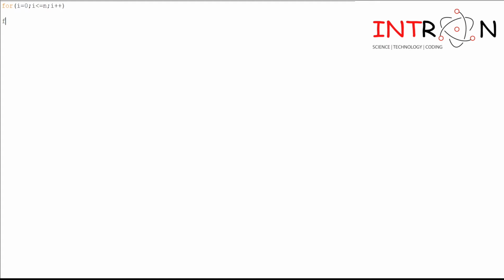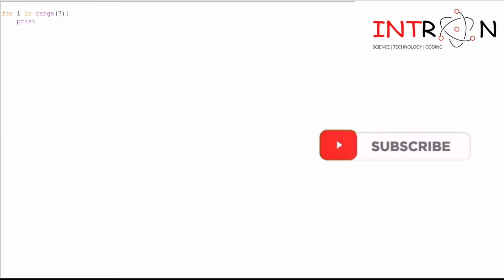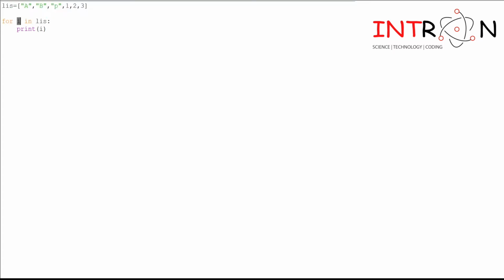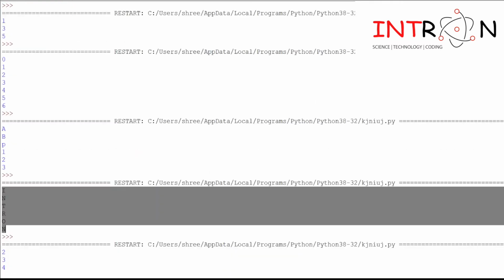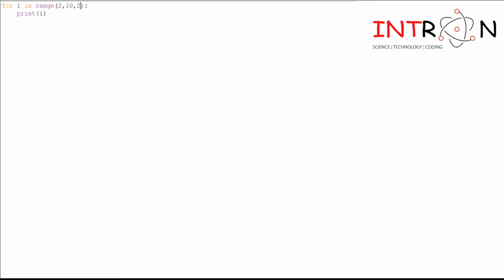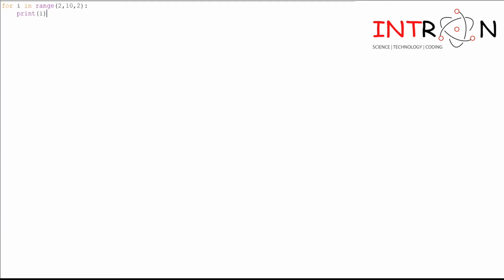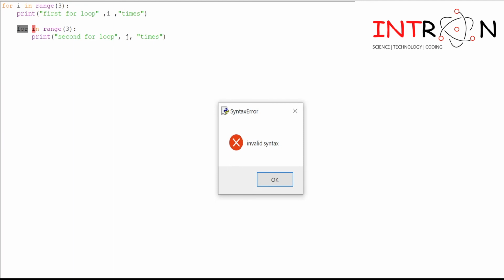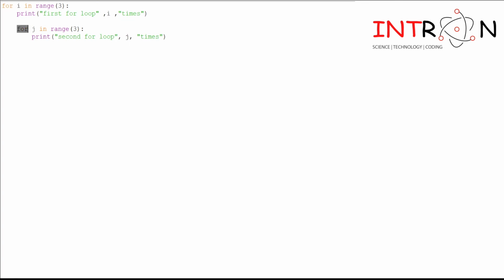for loop in Python | What is for loop?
Welcome everyone in our python in-depth tutorial. In this video, we will learn about the for loop in Python.

Video #19 for loop in Python